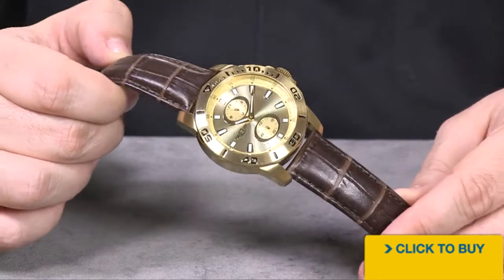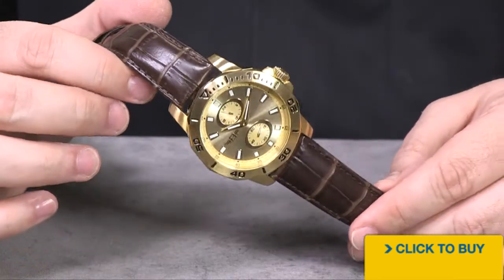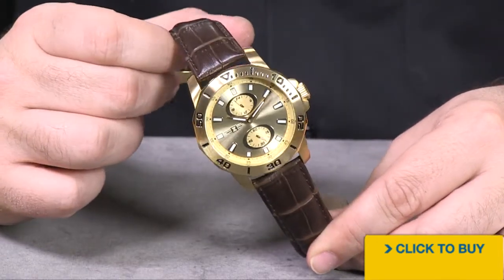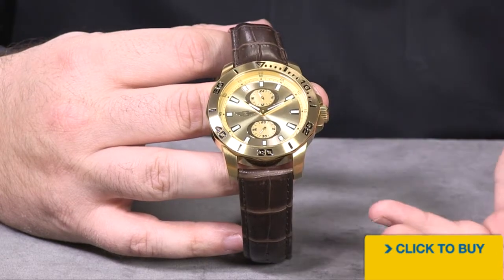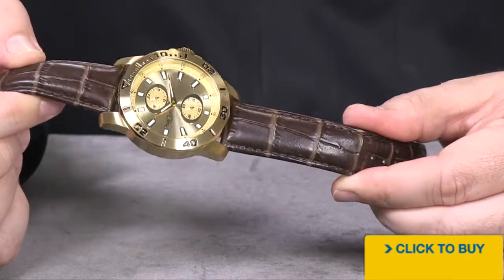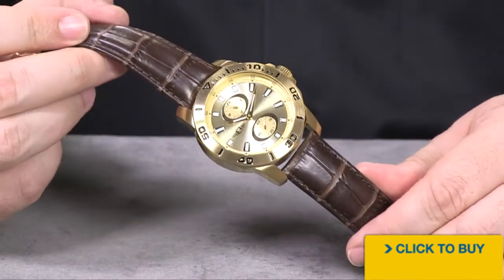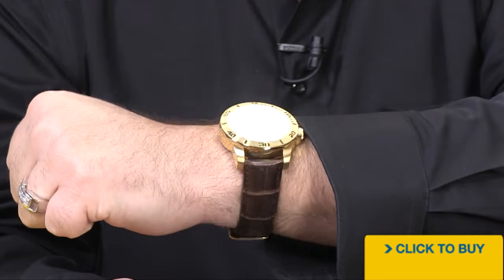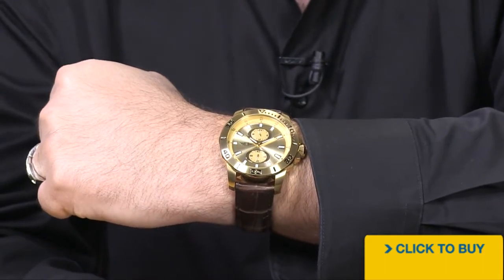I by INVICTA Chronograph Gold Dial Brown Leather 43663-004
INVICTA  Chronograph Gold Dial Brown Leather 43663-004